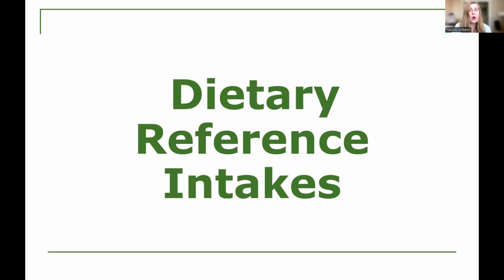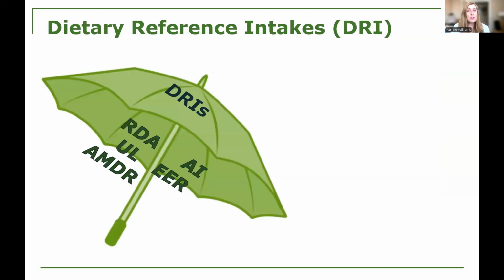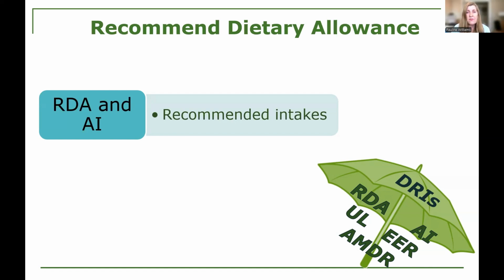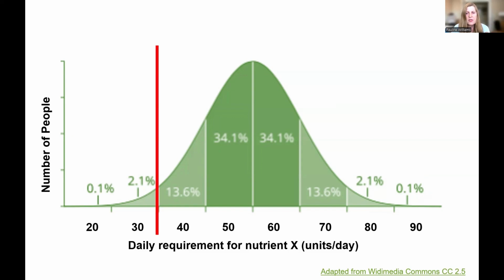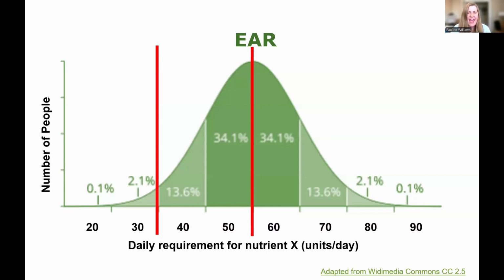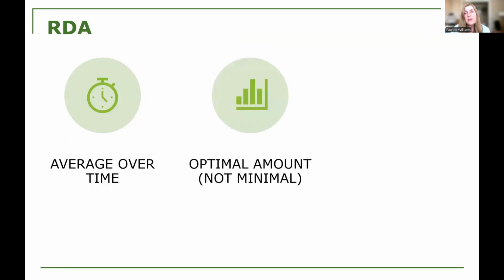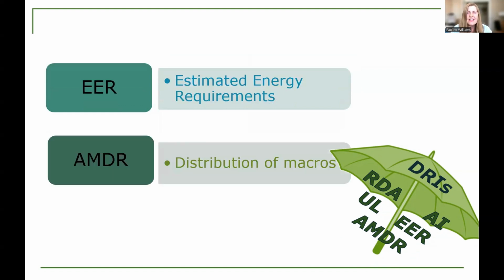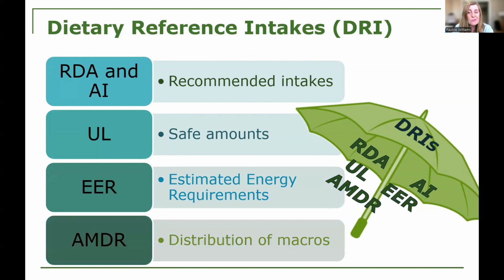Nutrition Essentials Dietary Reference Intakes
Dietary Reference Intakes (or DRI) is an umbrella term for different categories of values that describe how much of a nutrient someone could consume. They include

🌟RDA. Recommended Dietary Allowance for healthy individual.

🌟UL. Upper Limit of safety for nutrient intakes.

🌟 EER. Estimated Entergy Requirement needed to maintain a healthy weight.

🌟AMDR: Acceptable macronutrient distribution range that indicates what percentage of calories should come from carbohydrate, protein, and fat.

🌟INGREDIENT LIST. Ingredients are listed on the label by weight.